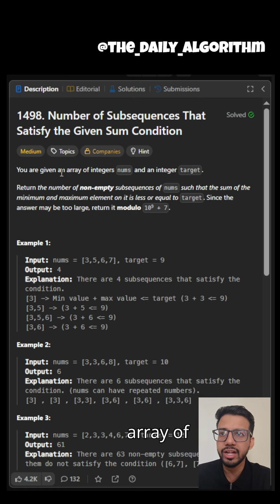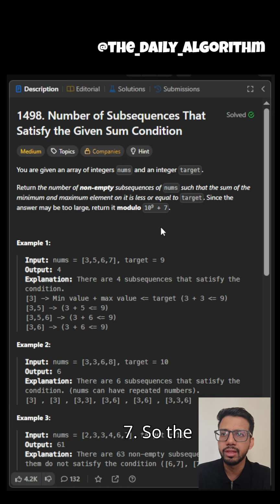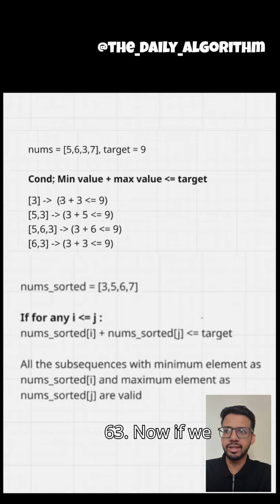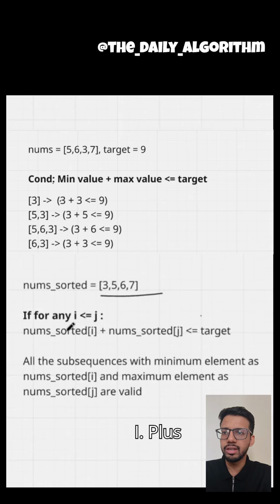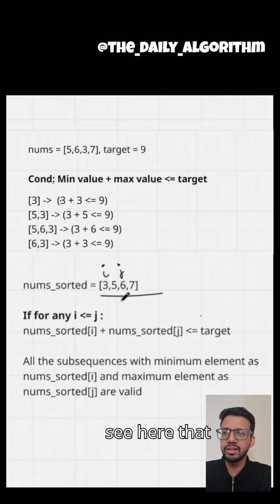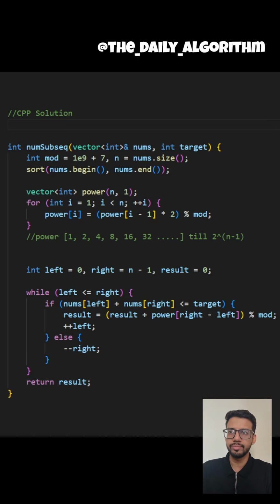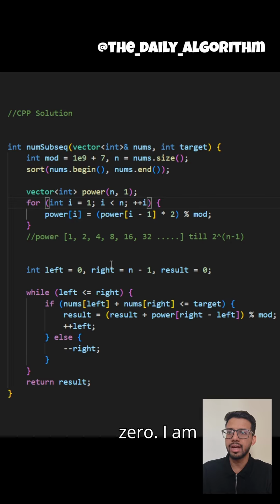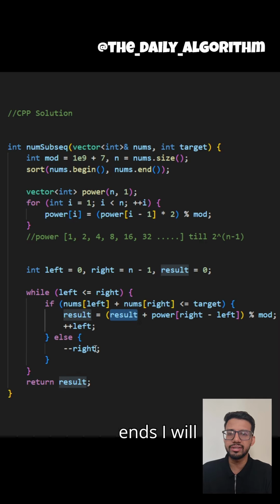LeetCode POTD - 29 June | Topic: Two Pointer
🎯 LeetCode POTD - 29 June
🧠 Topic: Two Pointer
🔥 Difficulty: Medium

Solved today’s challenge using the classic two-pointer approach!
If you're prepping for interviews or just love problem solving, don't skip this one 💪

📌 Drop your approach in the comments!
👀 Follow for daily LeetCode solutions with explanations
📈 Let’s grow and grind together!